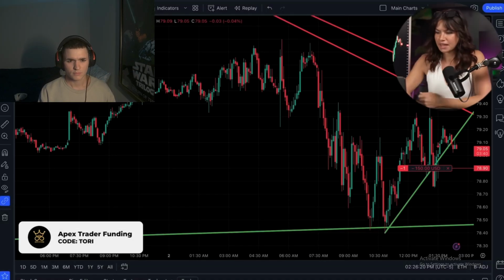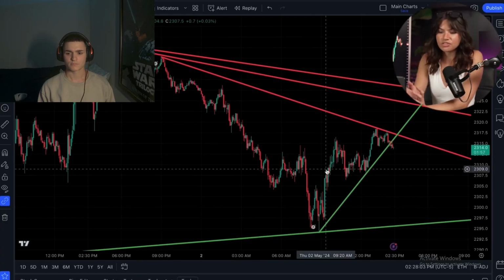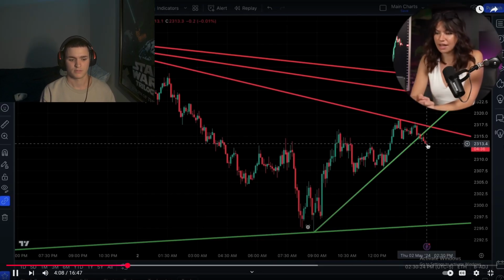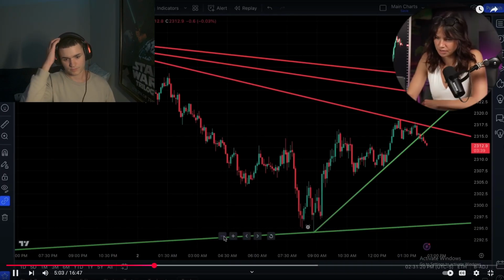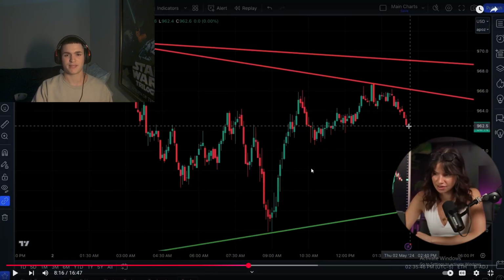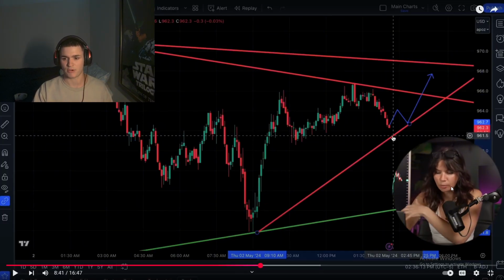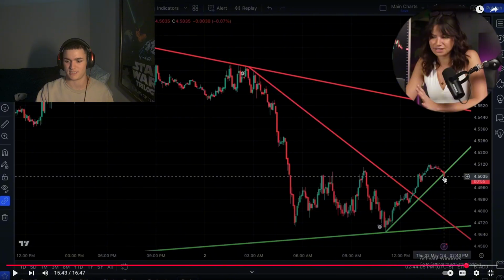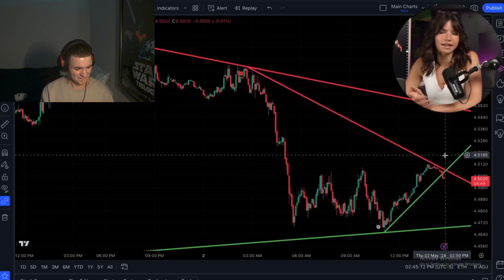Trendline Trading is a TOTAL SCAM (Here’s Proof)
FREE DISCORD Linked in Bio

Most traders are told that trendlines are the key to success… but the truth is, they don’t work. This Video I react to PROVES it